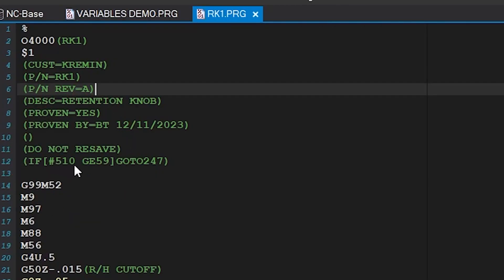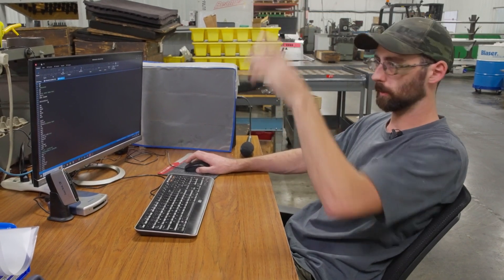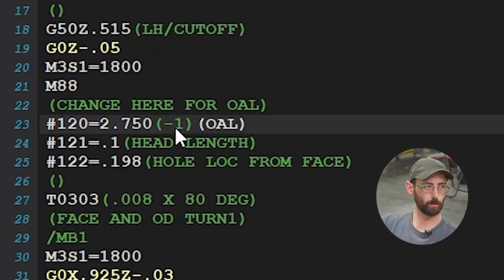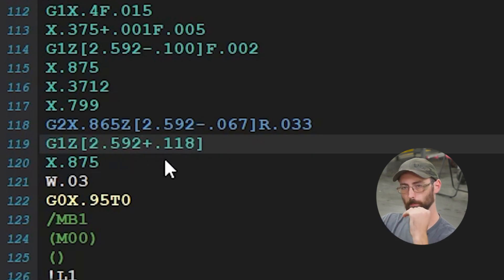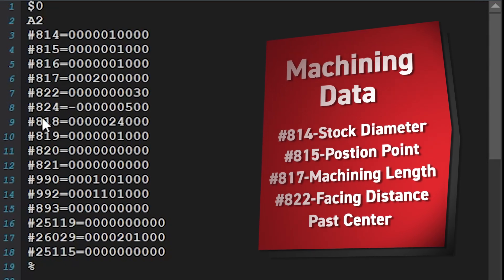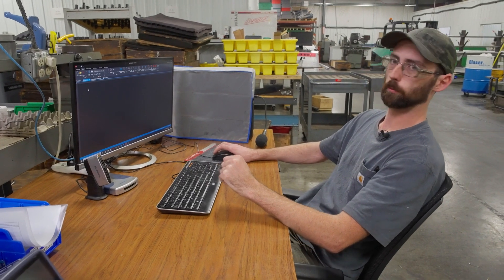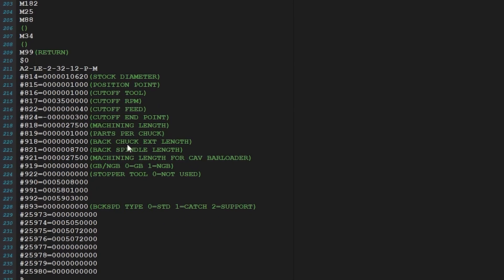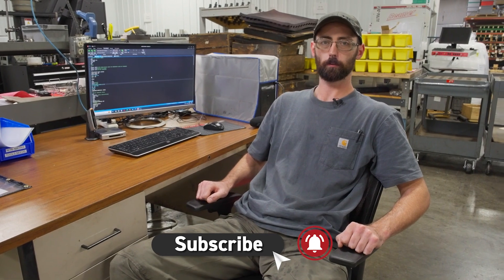How to Write CNC Programs With Variables (Introduction)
Chase goes through the basics on programming with variables in CNC machining, plus, how they can help speed up your coding process and prevent mistakes.  Specifically, talks about what variables are, instances when they are useful, how to use them in mathematical formulas, how they work with machining data, and how they can help you when producing macros.

**NOTES**
Software Used:  Cimco
Controller Used:  Mitsubishi
Sample Programs are for Citizen Swiss Lathes

FANUC Control: Brackets are needed for  variables and most mathematical formulas
Mitsubishi Control: Variables and simple mathematical formulas don’t need brackets

CHAPTERS
0:00 - 3:23   What Is A Variable
3:24 - 5:22   Variables & Families Of Parts
5:23 - 8:37   Math With Variables
8:37 - 12:18   Machining Data Variables
12:19 - 15:13  Macros & Variables
15:14 - 16:01  Tell Us Your Thoughts